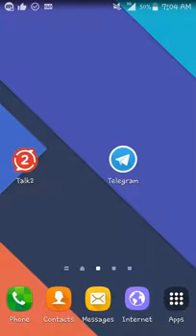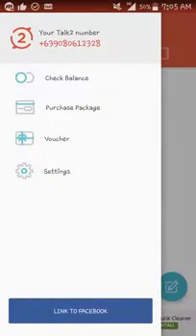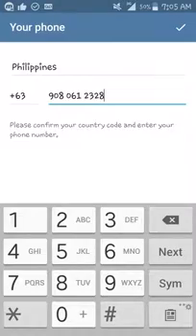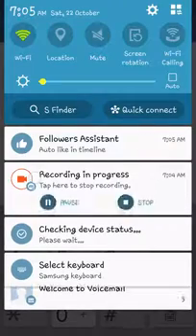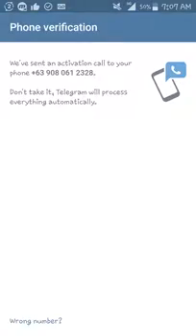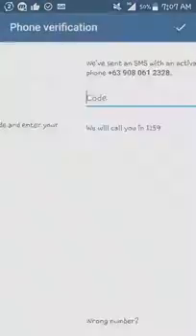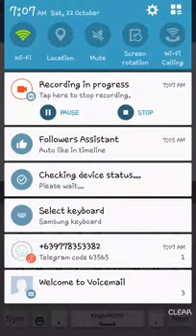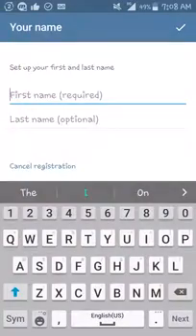How to verify telegram with a fake number